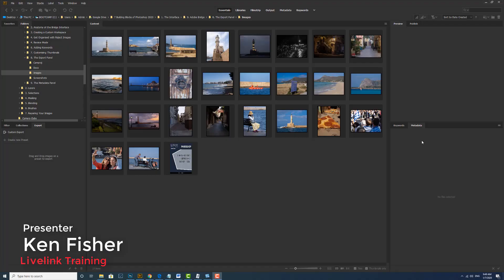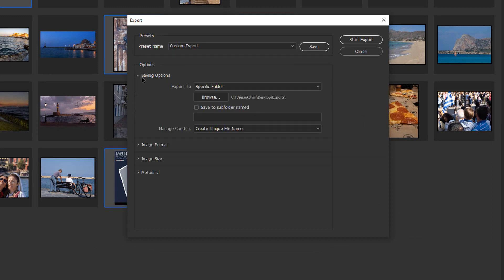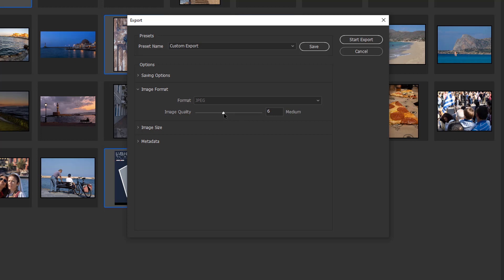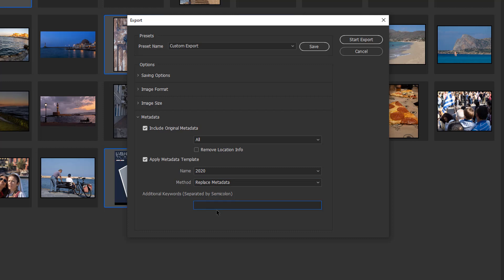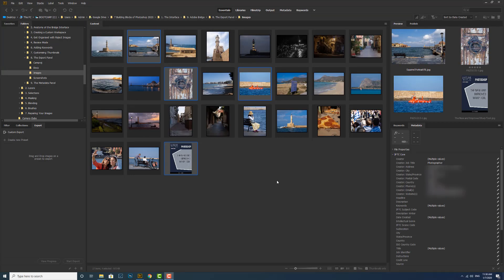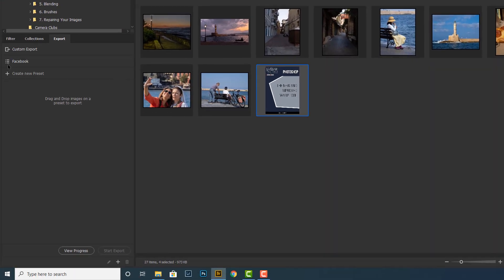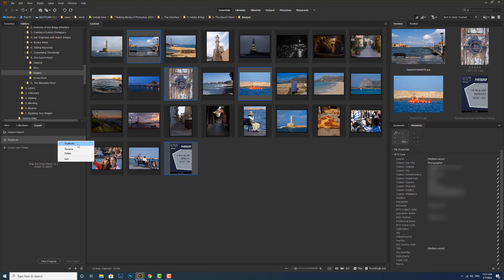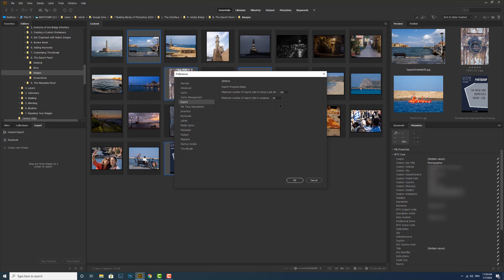Adobe Bridge 2020: The Export Panel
In this video you will learn how to use the Export Panel in Adobe Bridge.